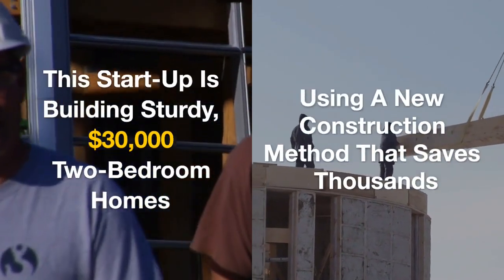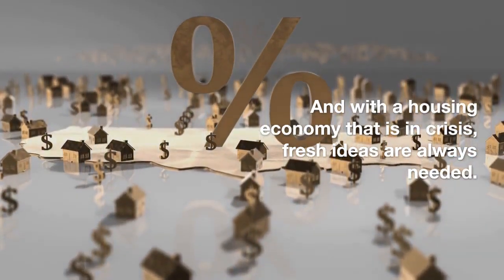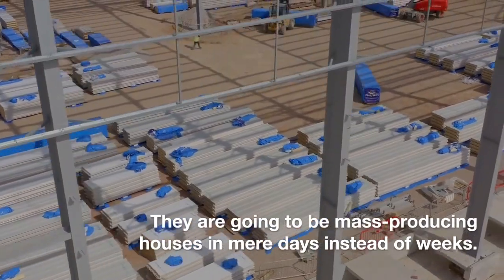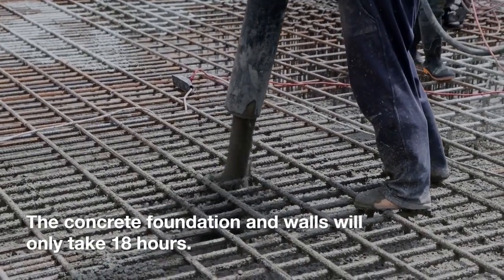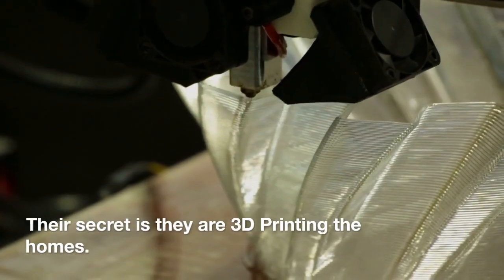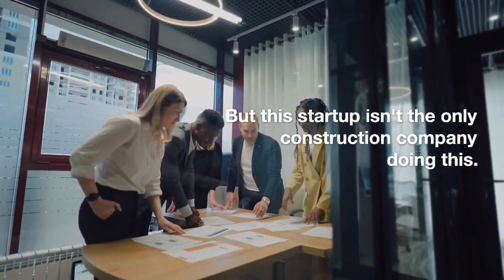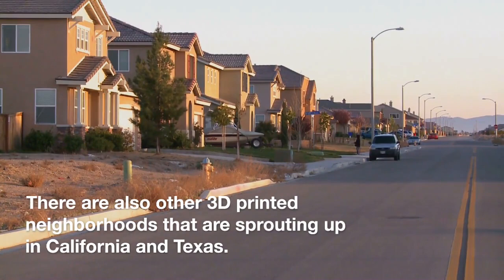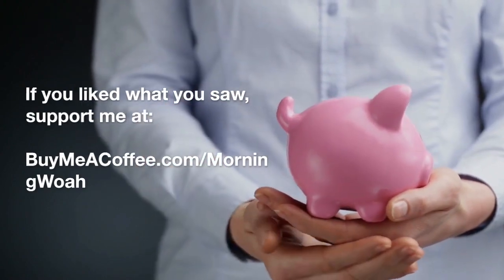This Startup Is Building Sturdy $30,000 Two Bedroom Homes Using A New Construction Method That Saves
TRANSCRIPT:

There's no secret that there is a global housing shortage. And if you thought it was just your town or city, then you'd be wrong. And with a housing economy that is in crisis, fresh ideas are always needed.

And this start-up is going to be a gamechanger.

14trees is a construction initiative between Swiss construction Company Holcim and British investment Group British International Interest. They are going to be mass-producing houses in mere days instead of weeks.

In fact, they are currently building a neighborhood in Kenya at a rate of one house a week. In one year they will be completing 52 houses.

But most of that time will be devoted to building the roof. The concrete foundation and walls will only take 18 hours. And the crazy part is these durable concrete homes will only be going for $30,000.

So what's their secret?

How are they able to create these durable homes so quickly?

Their secret is they are 3D Printing the homes. This allows them to build homes efficiently, sustainably, and affordably. Rather than taking weeks or months to complete, their houses are mostly finished in less than a day.

But this startup isn't the only construction company doing this. Other 3D Printed homes are already being constructed in the United States.

For instance, in Pulaski, Virginia, construction Company Alquist is 3D printing 200 homes for a steal. There are also other 3D printed neighborhoods that are sprouting up in California and Texas. They're even building one in Mexico. But the Pulaski neighborhood is the largest project to date.